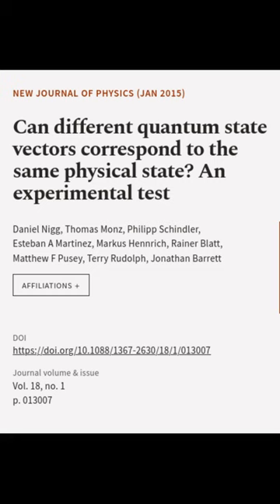Can different quantum state vectors correspond to the same physical state? An experim... | RTCL.TV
### Keywords ###

### Article Attribution ###
Title: Can different quantum state vectors correspond to the same physical state? An experimental test
Authors: Daniel Nigg, Thomas Monz, Philipp Schindler, Esteban A Martinez, Markus Hennrich, Rainer Blatt, Matthew F Pusey, Terry Rudolph ,and Jonathan Barrett

### Video Timestamps ###
0:00:00 - Summary
0:00:34 - Title
0:00:40 - End